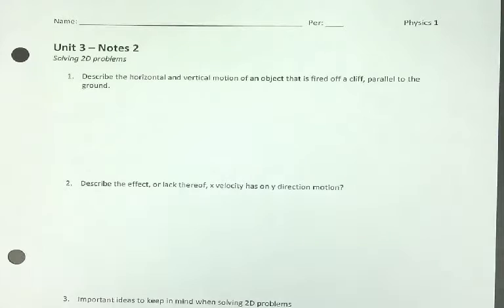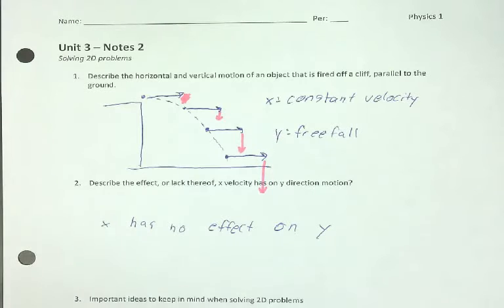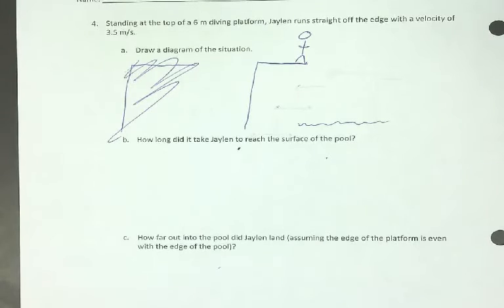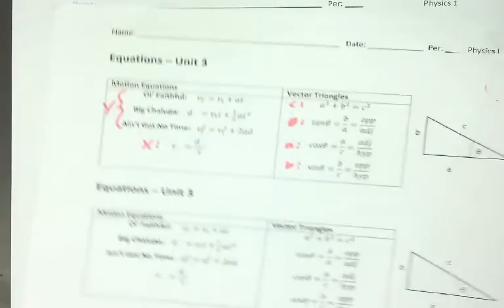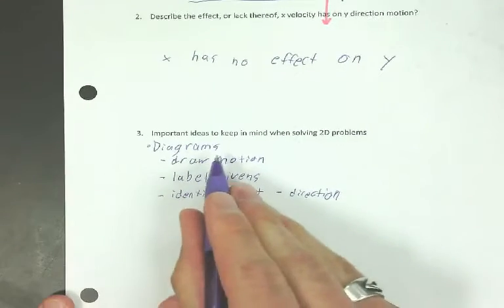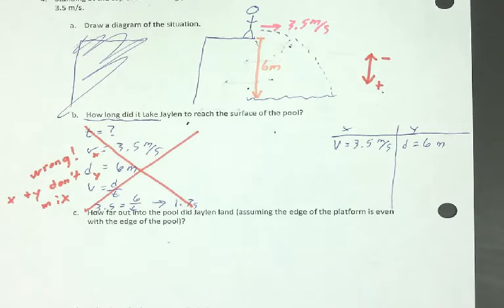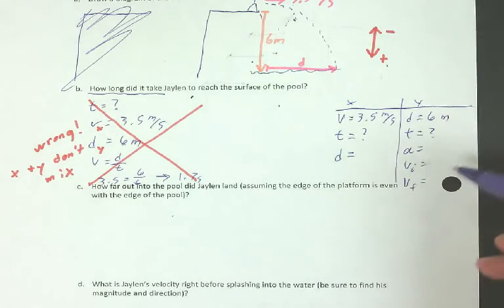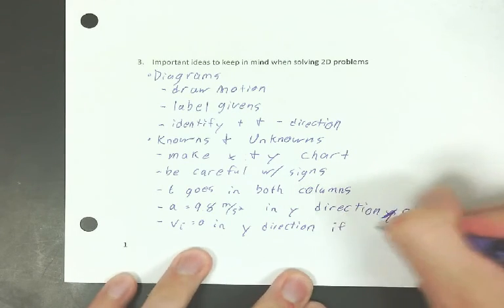Physics 1 - 2D Motion - Notes 2: Horizontal Projectile Motion (Part 1)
Part 1 of Mr. B describing projectile motion that begins in the x direction and how to solve those problems.